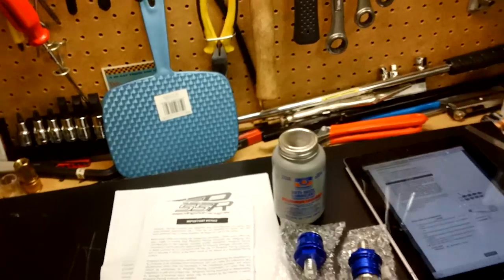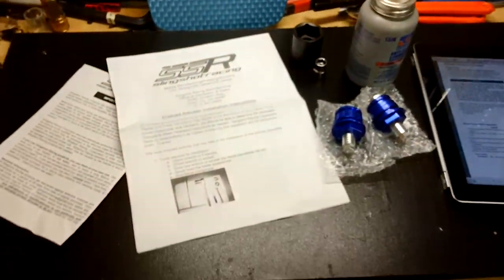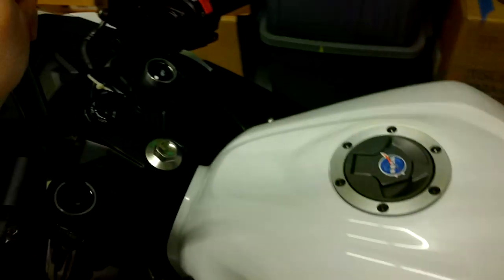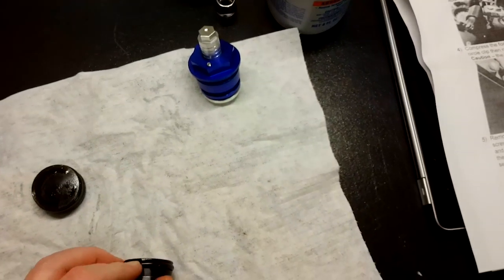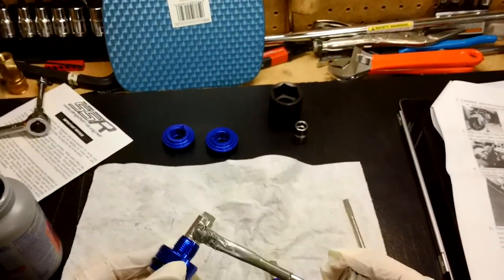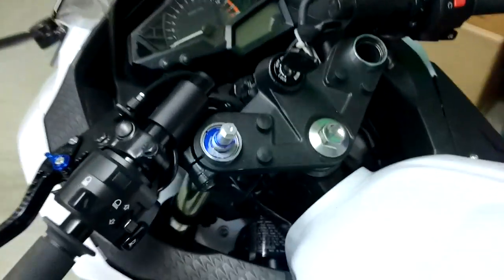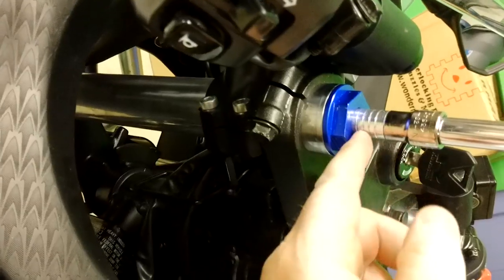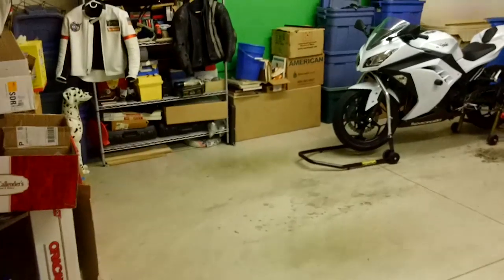How to Install SSR Preload Caps for the Ninja 300!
This is a simple vid explaining how to install SlingShot Racing's Preload caps for the Ninja 300, which I affectionately-call the ZX-3R. This was my first time doing it, but I figured it out without too much fuss. Removing the stock caps did give me a little trouble, but I sorted it out and explain what to look for in this vid.

This video should remove some of the guesswork for those about to attempt this mod.

Special items needed: Anti-Seize Compound/Lubricant. Other tools mentioned in the video.

I have 3 lines showing at the end of the install, but I'll be testing and checking with others to see how many lines showing is a good starting-point.

You really should have a front stand before attempting this install. Woodcraft is my recommendation, and don't forget the pin which fits your bike when you order!

Filmed with Pivothead Sunglasses with built-in camera and mic!

All sound FX are either my own work or used under the Creative Commons 0 (Non-Attribution License) from Freesound.org.

All music in this video (intro/outro) is copyrighted by NukleoN, used with explicit and exclusive permission.